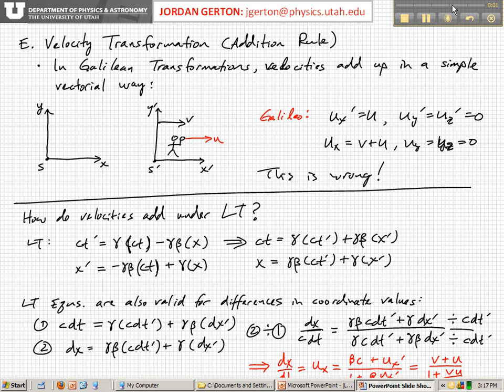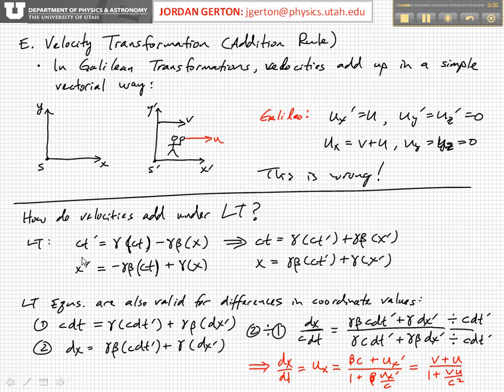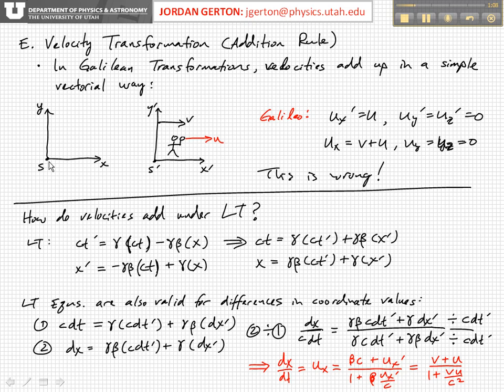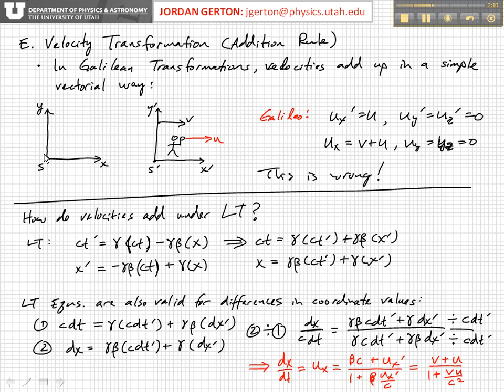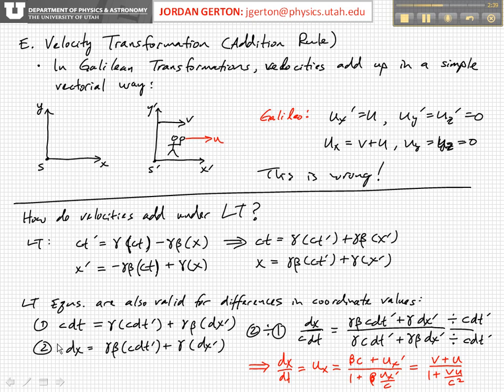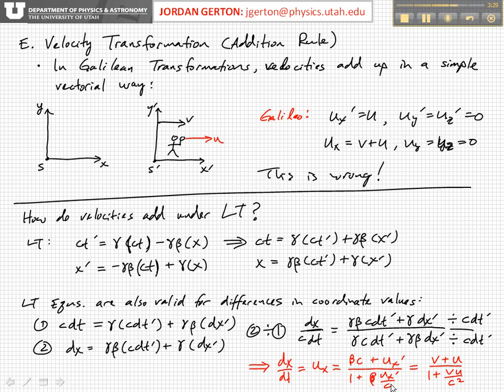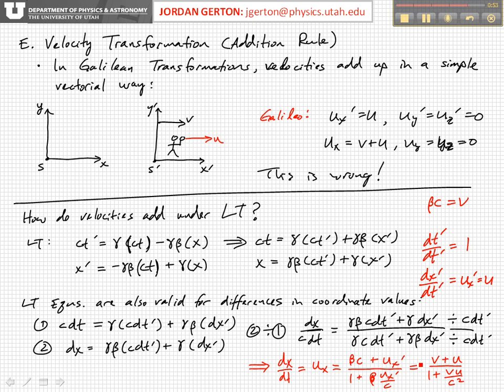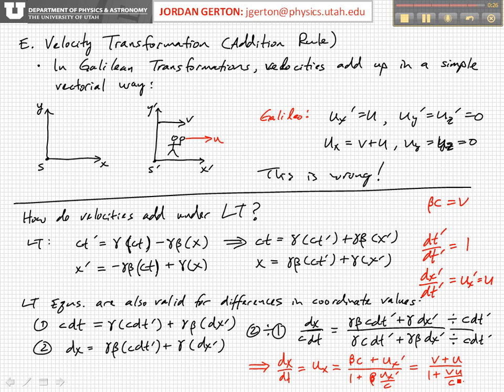PHYS3740 Lecture7-11 Lorentz Transforms